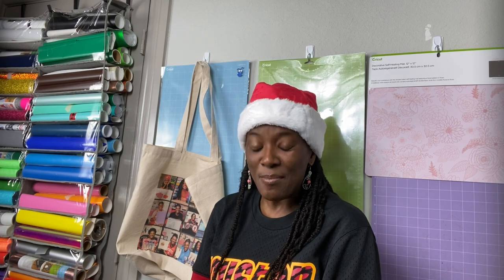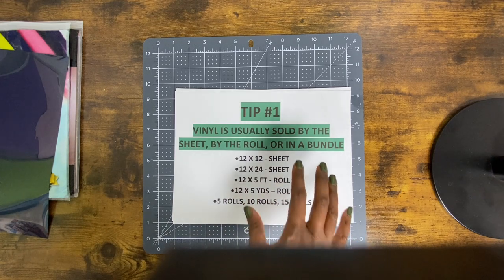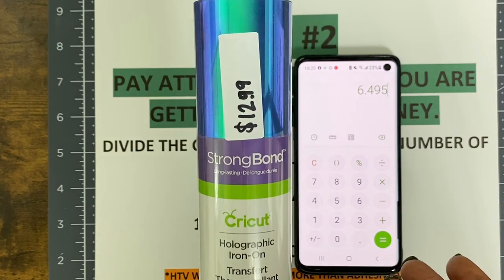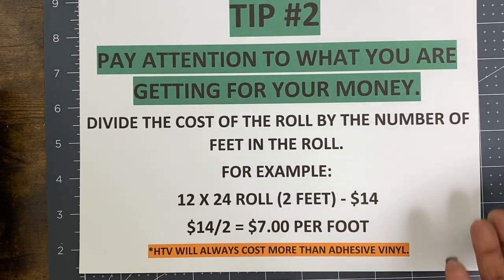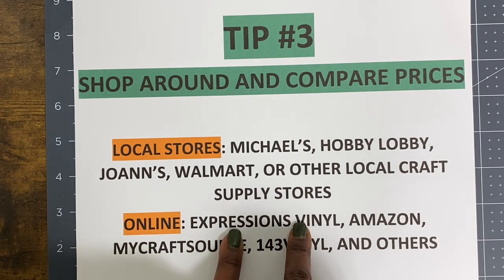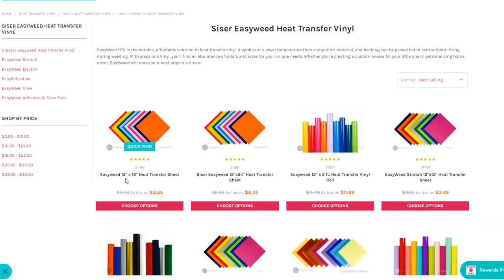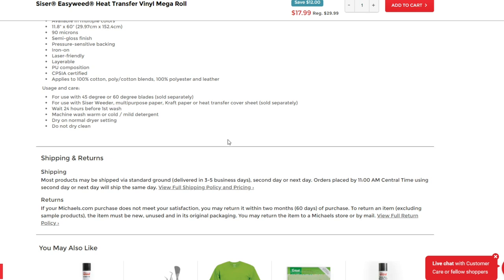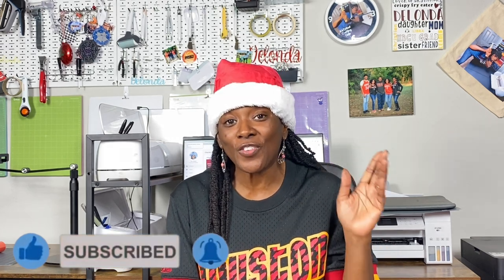CRICUT FOR BEGINNERS: HOW TO SHOP FOR HEAT TRANSFER VINYL AND ADHESIVE VINYL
Hello Cricuters,
In this Cricut Chat, I am sharing more knowledge that I wish I had when I started crafting.  I buy a lot of craft materials, including vinyl, mats, tools, fabric, blades, etc.  In this chat, I am sharing 3 tips that will help you make informed decisions as you shop.

Tip #1 - Vinyl is sold by the sheet, in a roll, or in a bundle.
Tip #2 - Pay attention to what you are getting for the money.
Tip #3 - Shop around and compare prices.

One of my favorite online sources for Siser Easyweed is Expressions Vinyl.  They have excellent prices and fast shipping.

I also like the variety of 143vinyl.com when they are having a sale.  This is my affiliate link, to check out their current sales After you have added items to your cart, use the code DELONDA5 to save an additional 5% off of your order.

I have purchased the Caregy brand from Amazon and I like that it is a hot or cold peel and that there are so many color options.

cricut beginners
how to shop for vinyl
how to shop for htv
how to shop for heat transfer vinyl
how to shop for adhesive vinyl